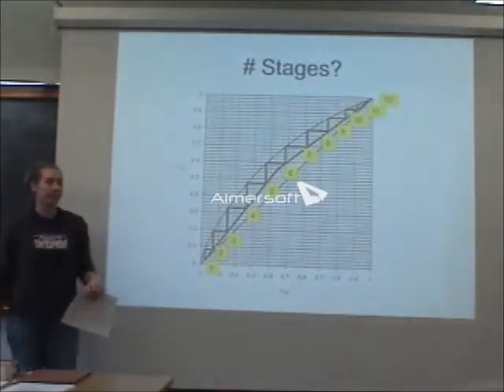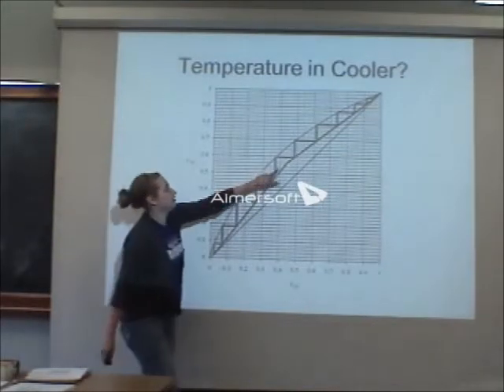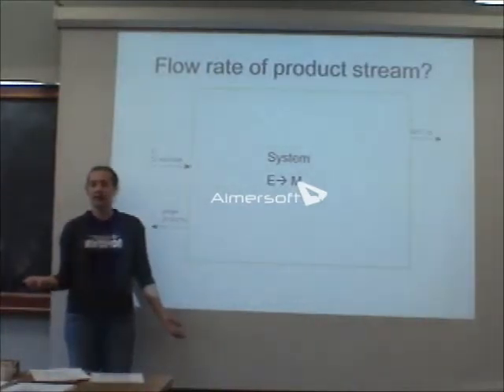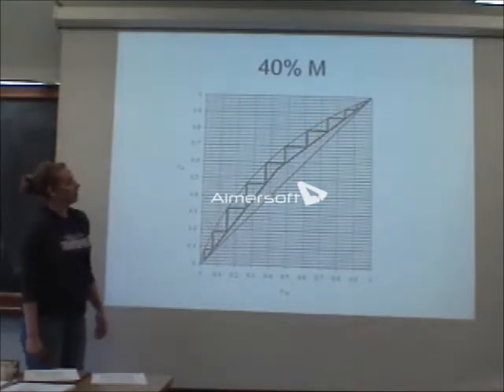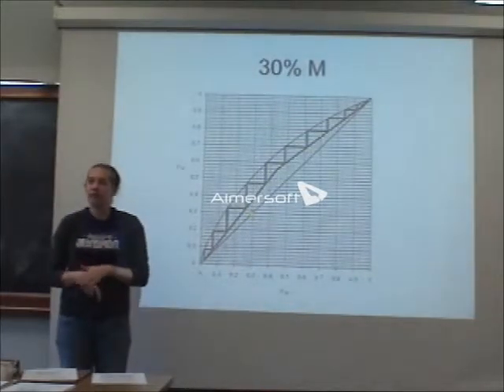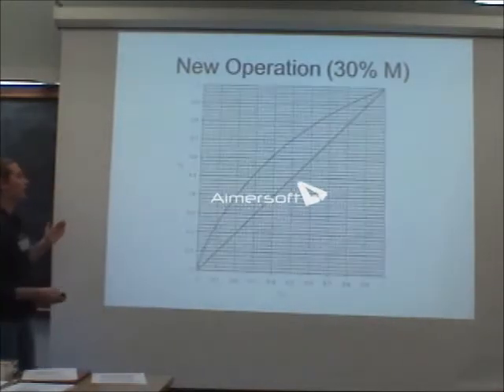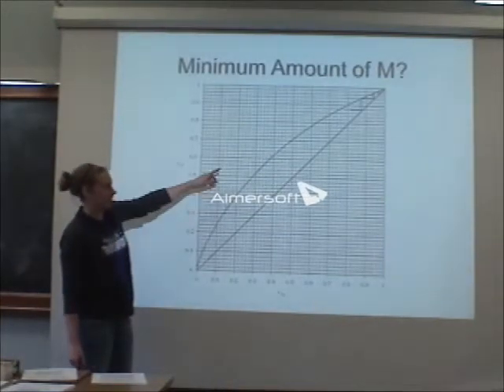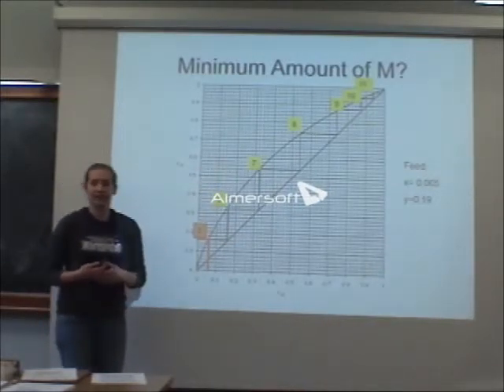4.di.1 - Wednesday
Presented by Allison Pinterpe